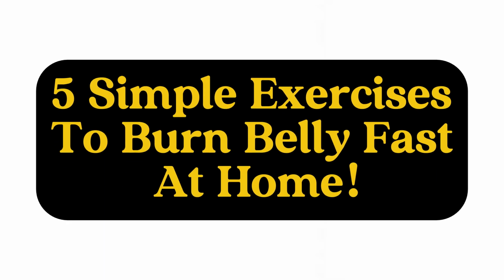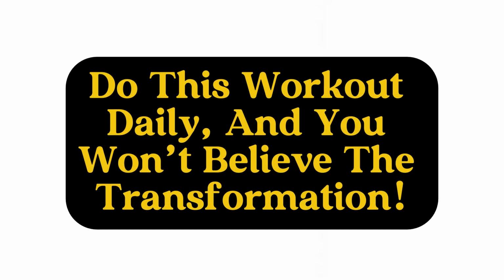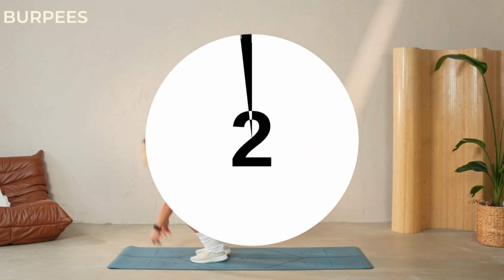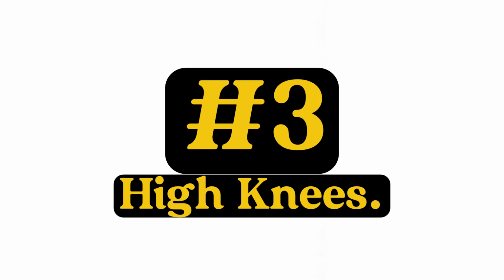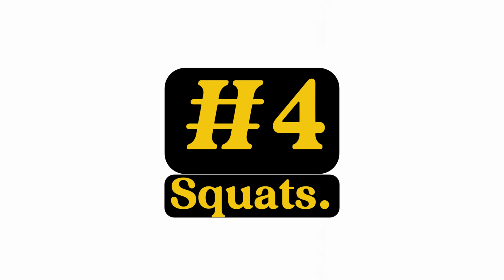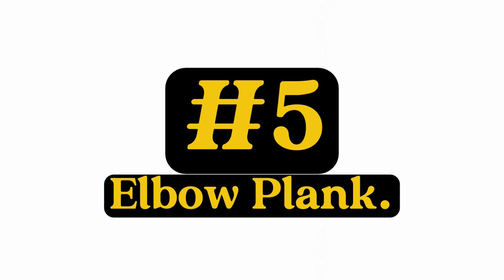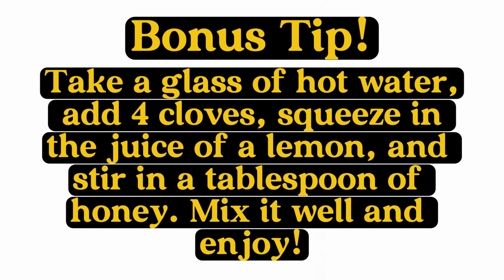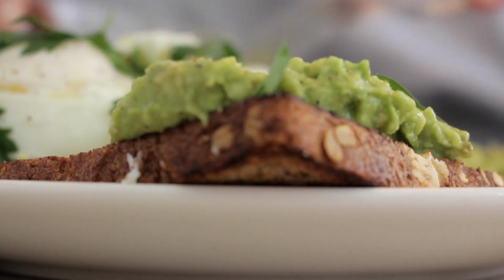Lose Belly Fat FAST! 5 Simple Home Exercises (No Equipment)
Burn stubborn belly fat in just 3 minutes a day with this no-equipment home workout! 🔥 Perfect for busy schedules, this routine combines core-strengthening exercises and calorie-torching moves to sculpt a flatter stomach fast.🚨

🔥 3-Minute Belly Fat Blaster Routine (Do DAILY!):
⏰ Workout Structure: 5 exercises (40 seconds each) → Total: 3-4 minutes!
1️⃣ Burpees (00:54-01:43): Full-body calorie incinerator (do 7+ reps for max results!).
2️⃣ Leg Raises (01:44-02:31): Target lower abs + obliques for a toned core.
3️⃣ High Knees (02:33-03:21): Spike your heart rate & ignite full-body fat burn!
4️⃣ Squats (03:23-04:10): Fire up glutes & legs to boost resting metabolism.
5️⃣ Elbow Plank (04:12-04:58): Crush core stability & long-term fat loss!

💡 BONUS TIP (05:03-End): Triple your results with a MAGIC BELLY FAT DRINK! 🍋✨ Mix hot water + lemon + cloves + honey to:
✅ Lower cortisol (the belly fat hormone).
✅ Boost insulin sensitivity (stop fat storage!).
✅ Create a thermogenic effect (burn calories 24/7!).

📈 Why This Works:
HIIT + Core Focus: Maximizes calorie burn during AND after workouts.

Muscle Building: Lean muscle = higher metabolism.

Science-Backed Drink: Cloves (eugenol) + lemon (vitamin C) = fat-loss power duo!

🌟 Pro Tip: Do this routine daily (morning or pre-workout) and pair it with the belly fat drink for 3X faster results!

👇 Let’s hit 500 LIKES to spread this life-changing workout! 🙌

Share this with a friend who needs to burn belly fat FAST! 💪

Transform your body in MINUTES a day—let’s DO THIS! 🚀💥

✅ Credits: Routine inspired by HIIT science (study links in pinned comment!).